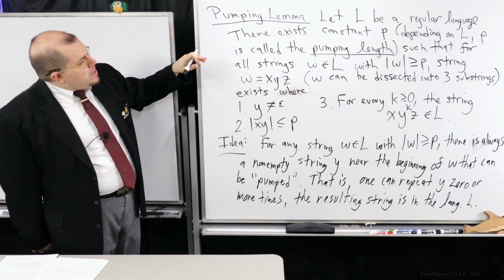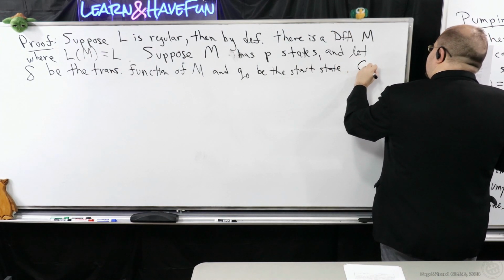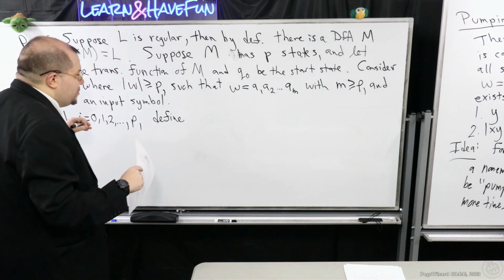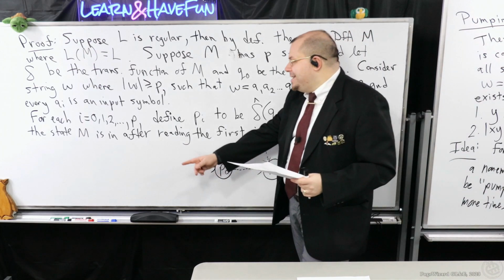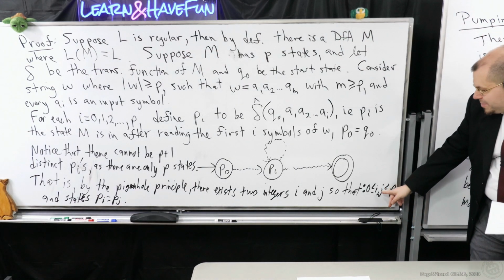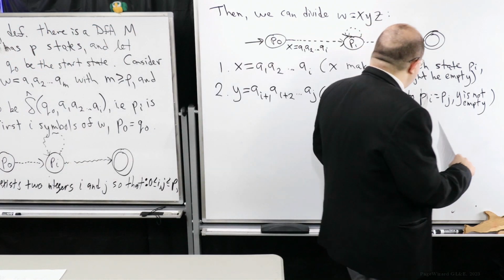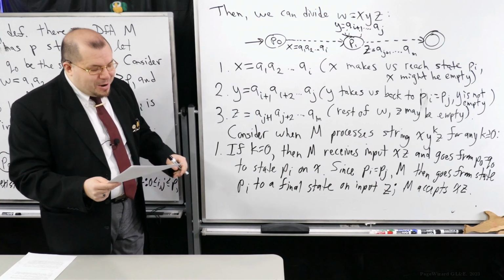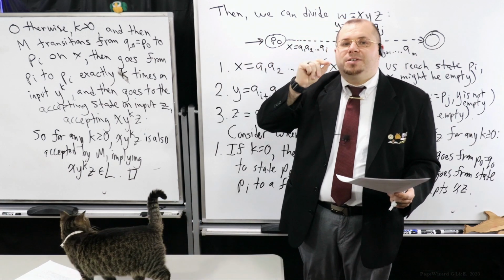The Pumping Lemma for Regular Languages [FULL PROOF] (Theory of Computing)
In today's lecture, we prove the pumping lemma for regular languages.  We will see in the next lesson how we can use it to prove certain languages are not regular.  Here we prove the pumping lemma itself and recap our introduction last time!

Time Stamps:
0:00 Recap of the Pumping Lemma
2:44 Proof of the Pumping Lemma
29:34 Closing